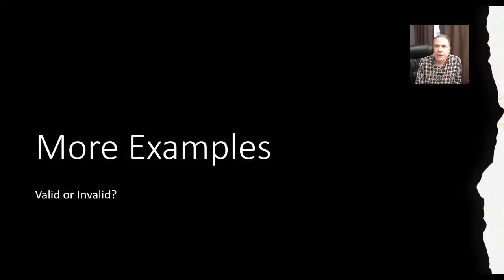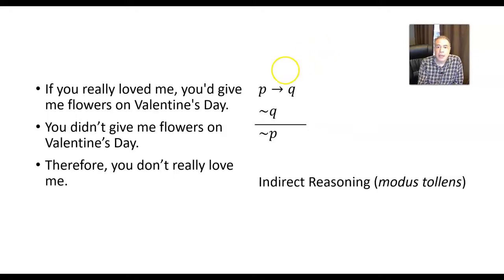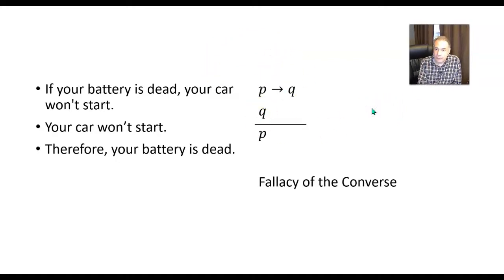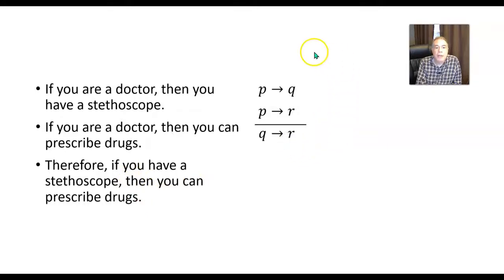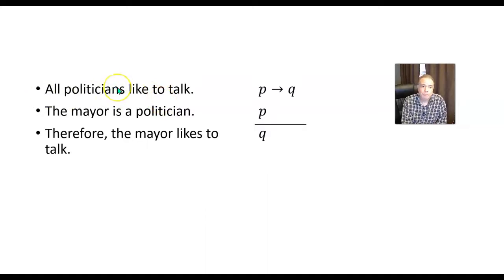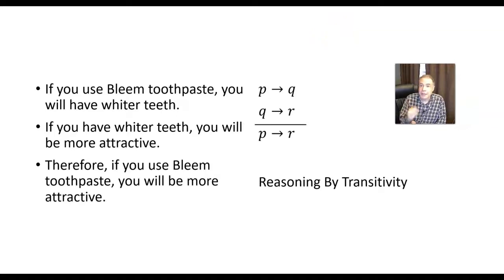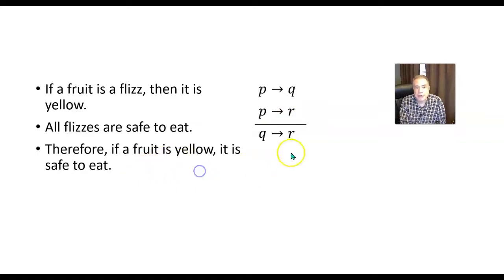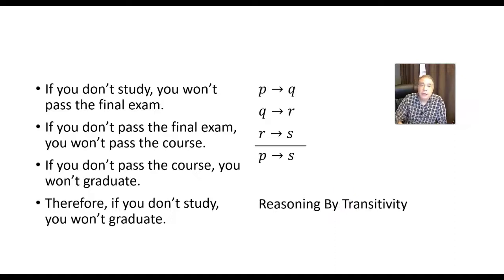LOGIC: More Examples of Arguments to practice on